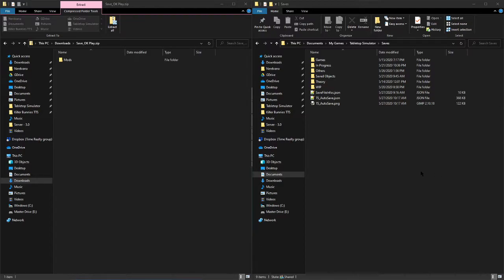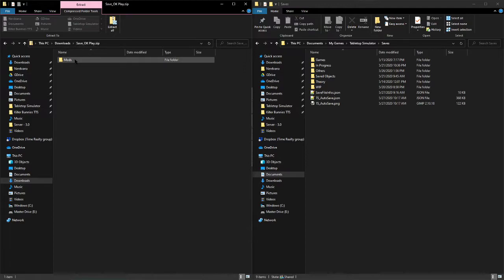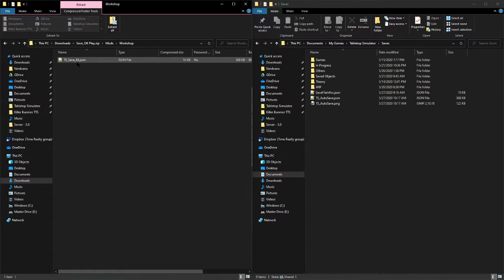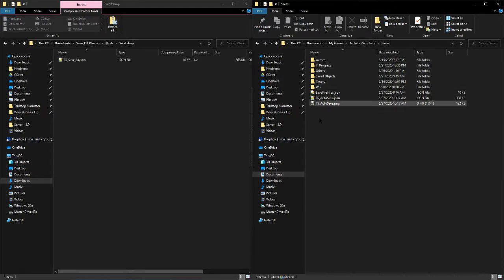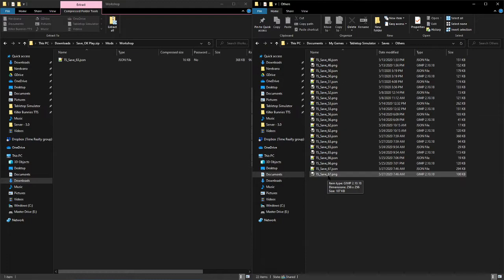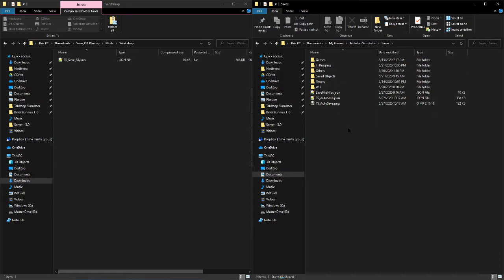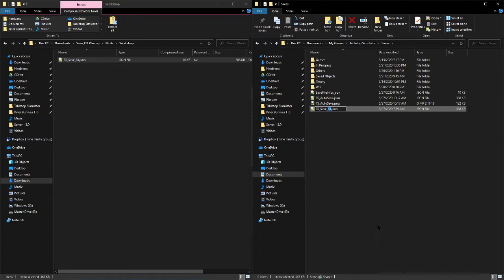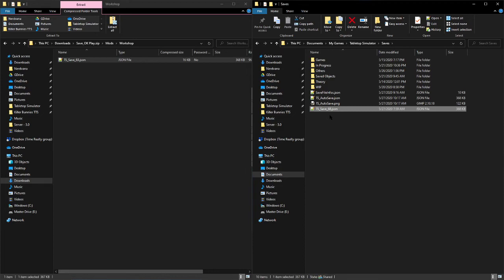How to import a Tabletop Simulator mod from a zip folder